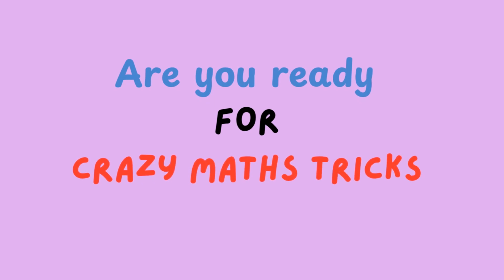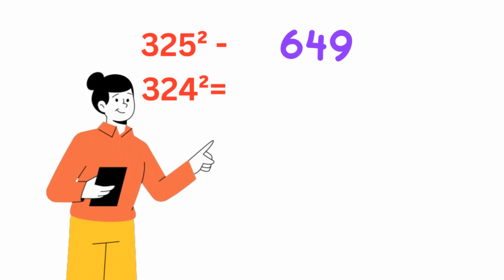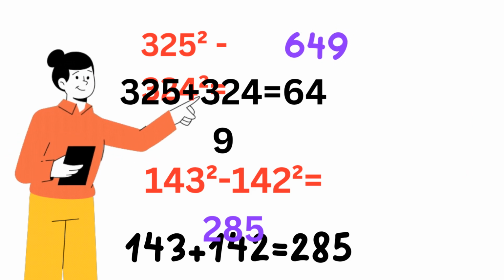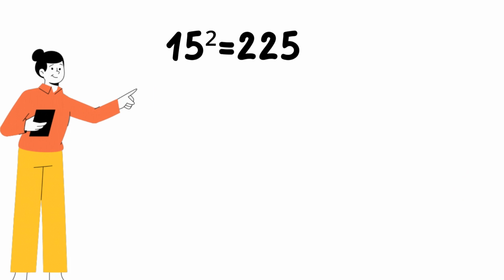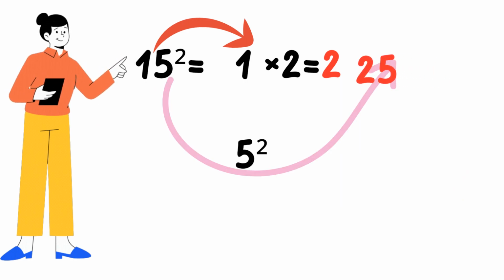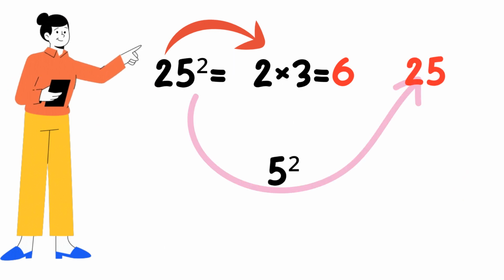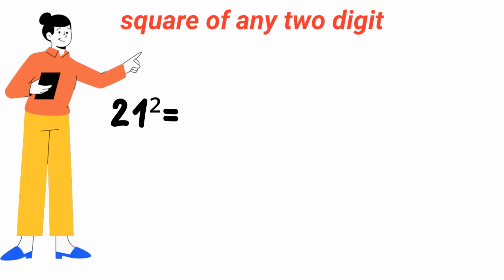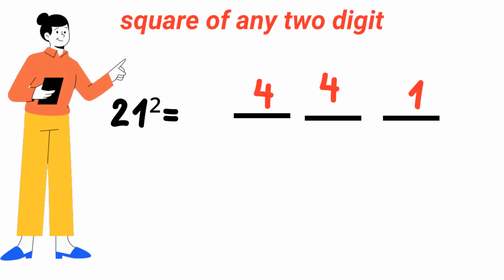Mind - Blowing Squaring Method @solve zone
Square Any Number in Seconds! | Easy Maths Trick | Solve Zone

Welcome to Solve Zone 👋

In this video, you’ll learn a smart trick to square numbers fast, without long multiplication!

This mental math hack will help you score full marks in school exams and solve problems quickly in competitive tests.

✨ What’s inside this video: ✔ Super easy squaring method

✔ Best trick for Class 5–10 students

✔ Time-saving exam technique

✔ Fun & fast mental maths!

Try this trick and impress your friends and teachers 🤩

🔥 More amazing maths tricks coming soon!